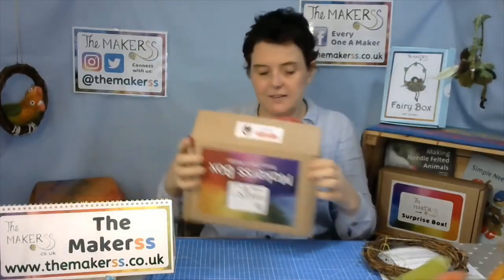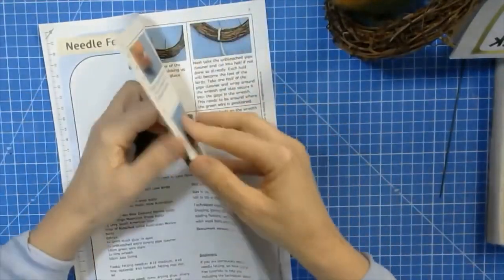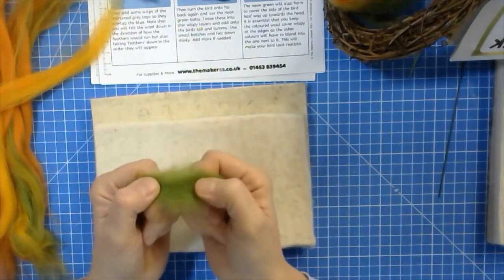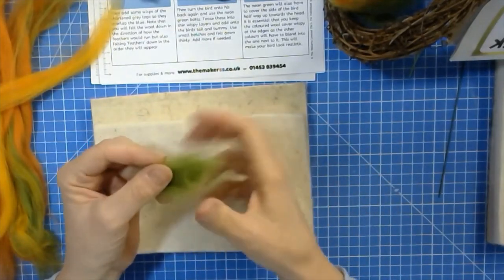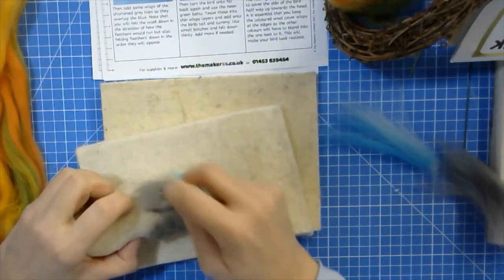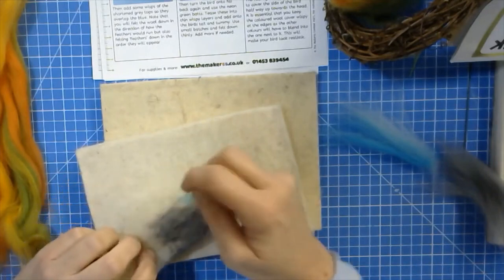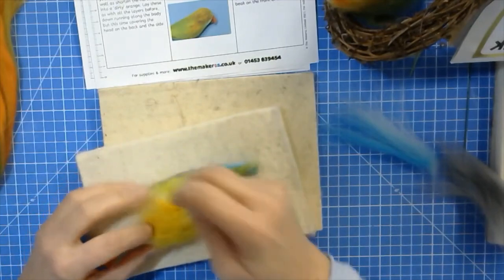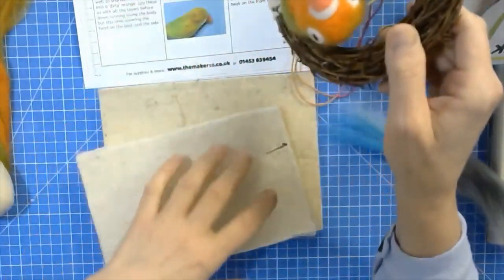How to use Tops to Blend and Gradate Colours for Needle Felting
In this video, Steffi shows you how to use tops to blend and gradate colours for needle felting.  Specifically, she is demonstrating how to shorten the fibres, create blends and gradate the colours so it looks natural on a needle felted lovebird.  The Lovebirds were featured in our January 2022 "Lovebirds" Makerss Subscription Box, but you apply the technique to any project where you wish to blend and gradate colours!